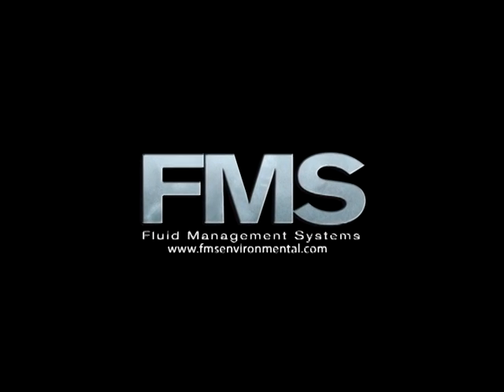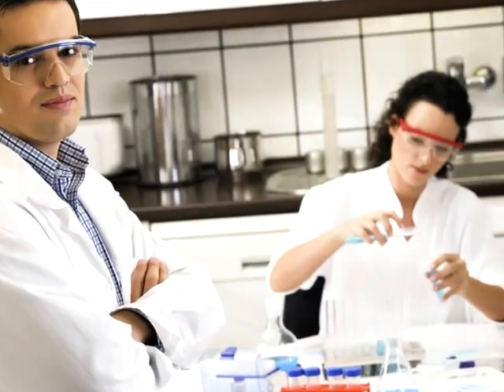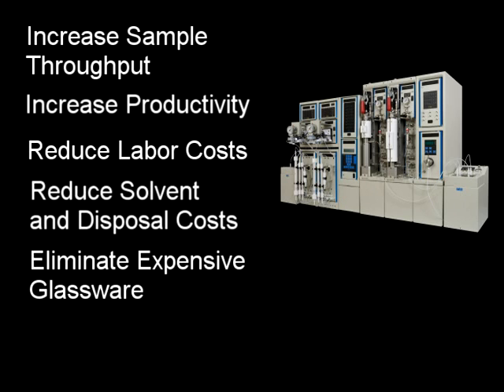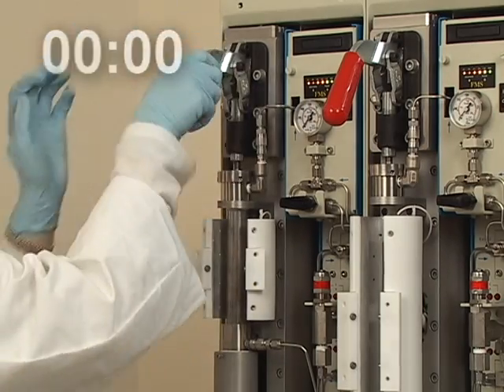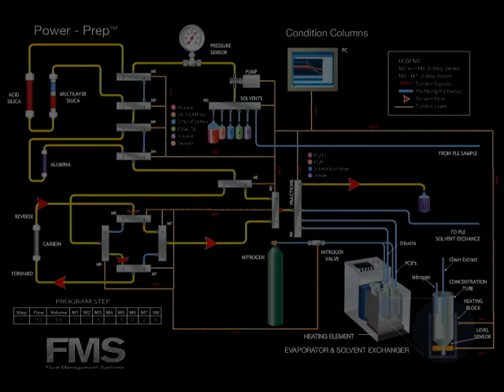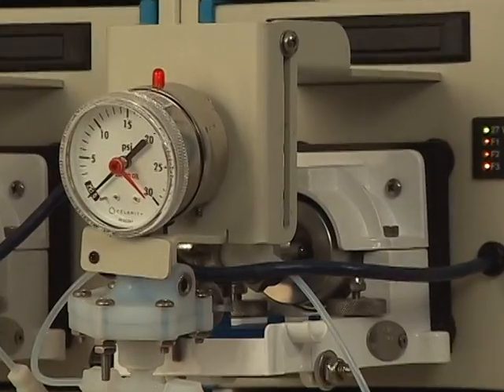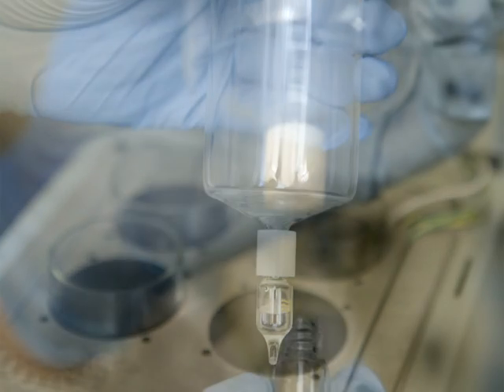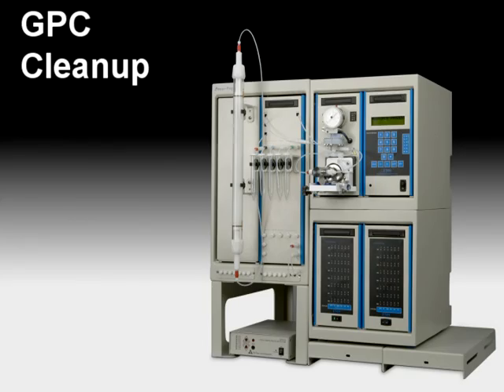Automated Total Sample Preparation. FMS. Inc,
TRP Total-Rapid-Prep™

Integrated Extraction, Sample Clean-up and Concentration System

FMS introduces the first and only "Total Solution" Sample Prep system available that combines three sample prep processes into one economical package. The TRP Total-Rapid-Prep performs the extraction, sample clean-up and evaporation for six samples simultaneously in less than a few hours, producing the highest recoveries and best results for all analytes. A Windows based system that is easy to use , controls the system and is fully programmable. With the TRP system you have the option to run a single sample prep process such as extraction, sample cleanup or evaporation. You may also run a variety of processes including extraction, clean-up and evaporation in a single step. The TRP system increases sample throughput while reducing errors and poor recoveries. It also provides a cleaner background and eliminates cross contamination due to it's advanced closed loop system design. TRP uses FMS's high quality and inexpensive Teflon based prepacked disposable columns which guarantee high recoveries and eliminate glassware clean-up. Applications include Dioxins, PCBs, PAHs, PBDEs and Pesticides.